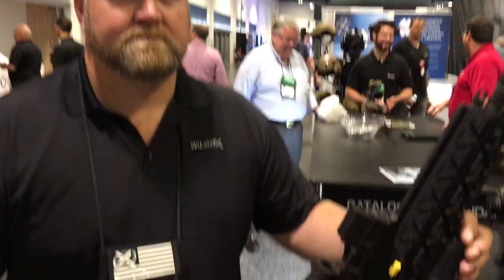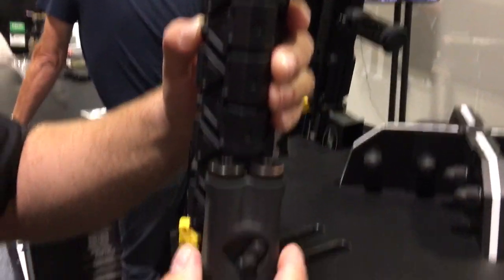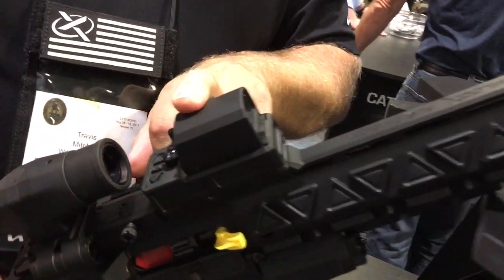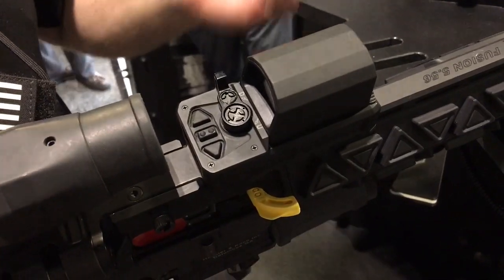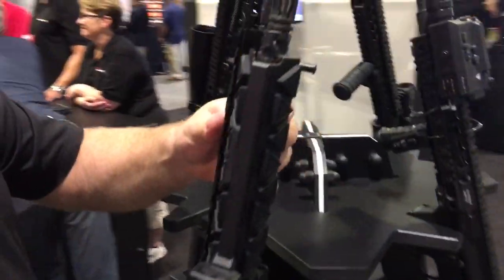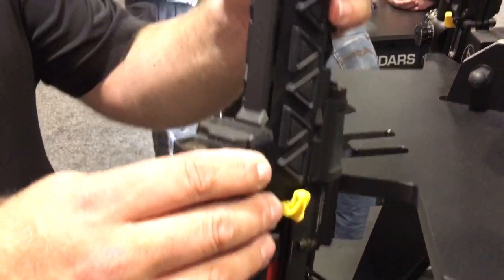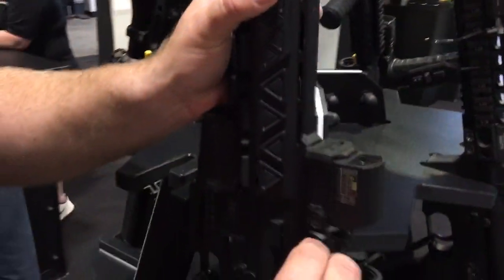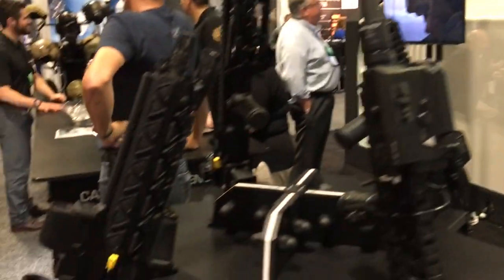Wilcox Industries Fusion AMP Rail Powered Rail and BOSS 300 at SOFIC 2017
Travis Mitchell of Wilcox Industries shows DefenseReview (DR) owner/editor-in-chief David Crane the Fusion AMP Rail, Battery Pack, and BOSS 300 (Black Out Sighting System) streamlined red dot sight combat optic/IR laser-aimer/illuminator combined system at SOFIC 2017.